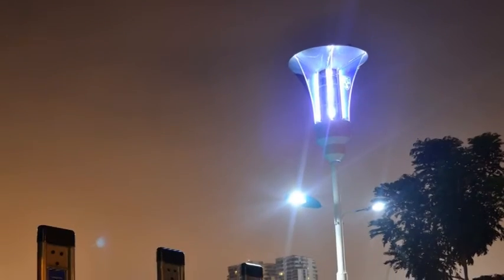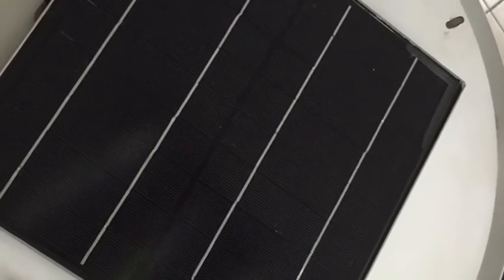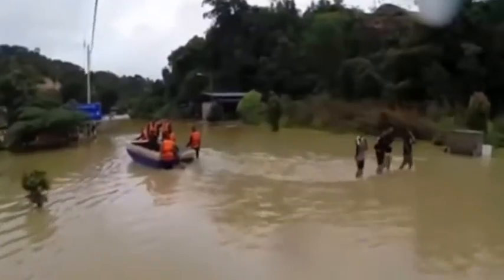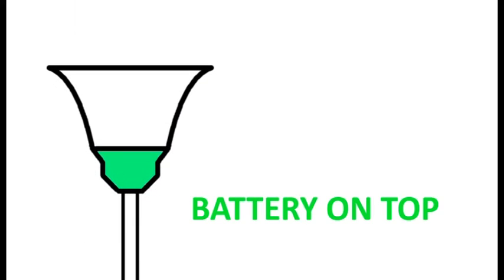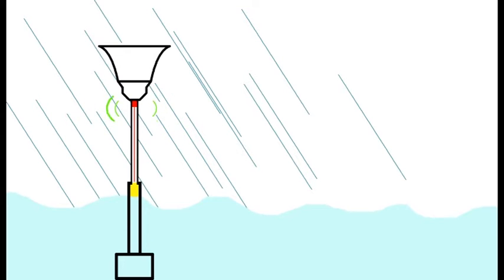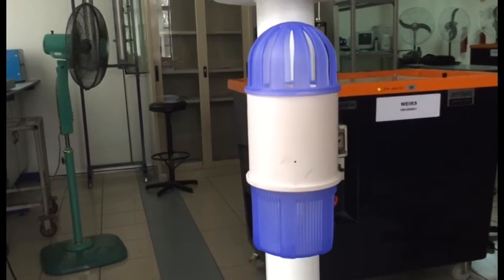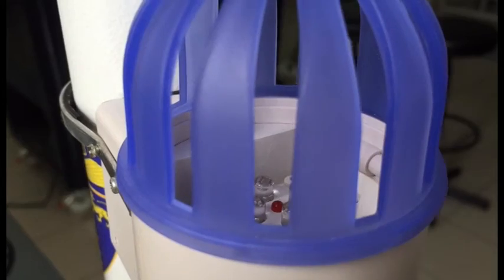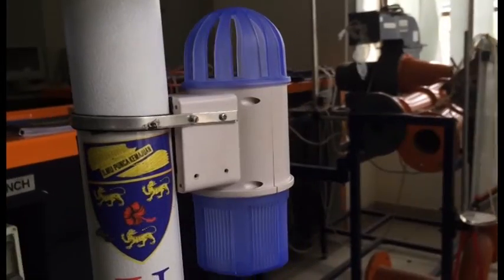lamp post 1